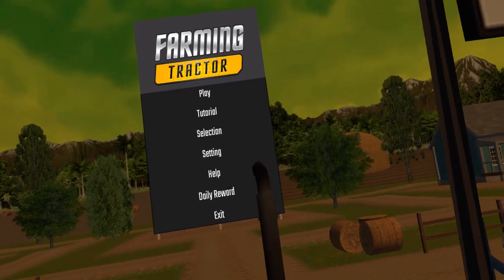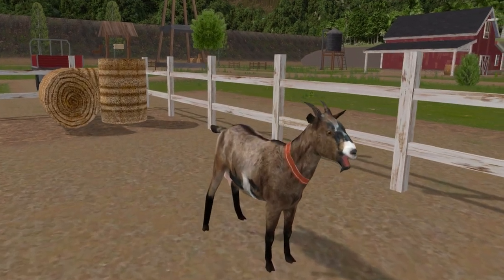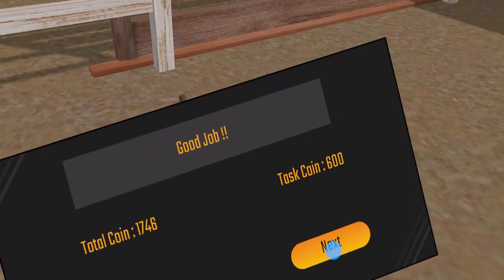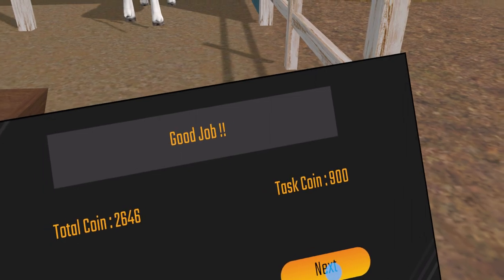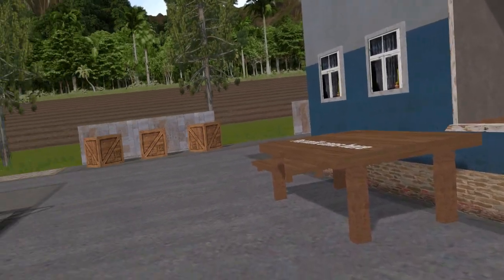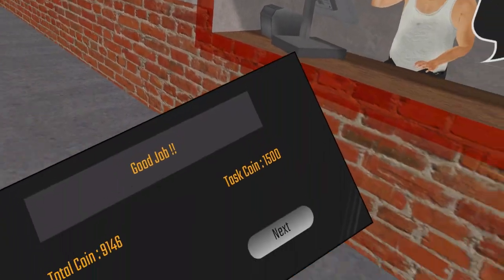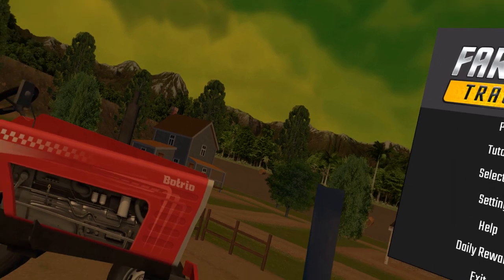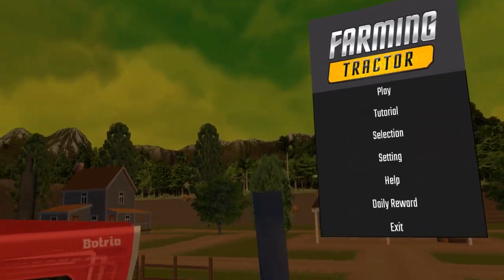Let's Play VR Tractor Farming - Unedited Gameplay & Initial Impressions Review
I bought this game. I tested it out on the Meta Quest 2 using link cable. VR Tractor Farming or Farming Tractor is not a farming sim and it's not an open-world game. It's really a set of mini-experiences related around the farm, several of them involve driving a tractor. You can grow crops, feed animals, water plants, & drive to market, etc. The gameplay does feel like a set of mini-games, with VR interactions that are basic or unpolished. It's budget priced so I can forgive the simple & clunky gameplay and give this a neutral recommendation.